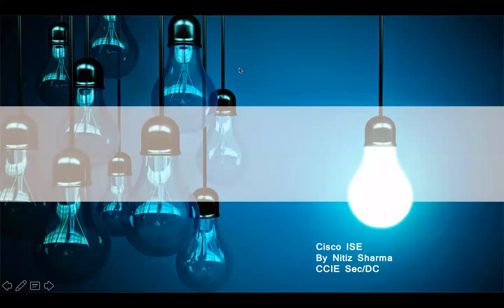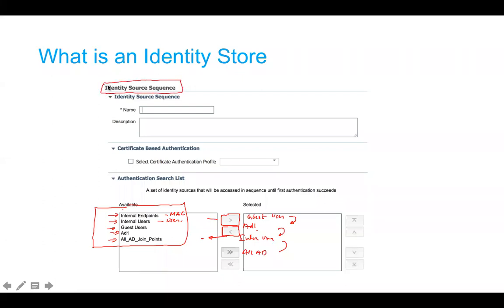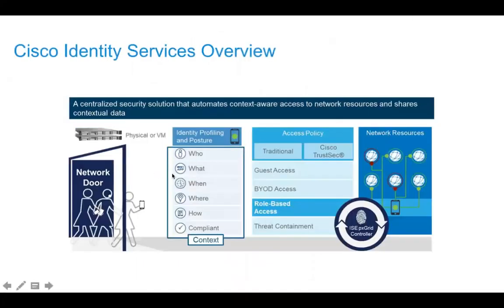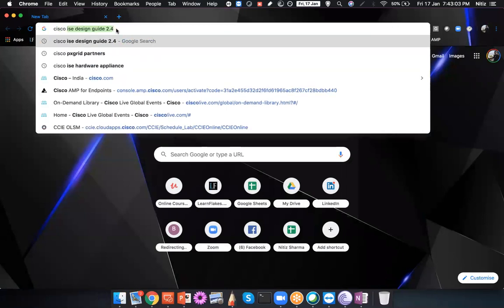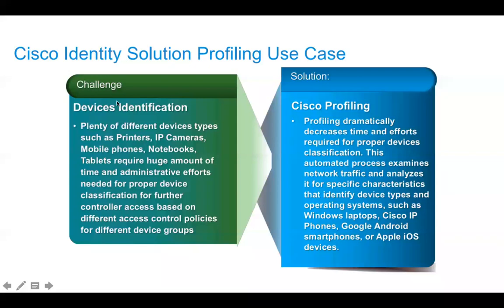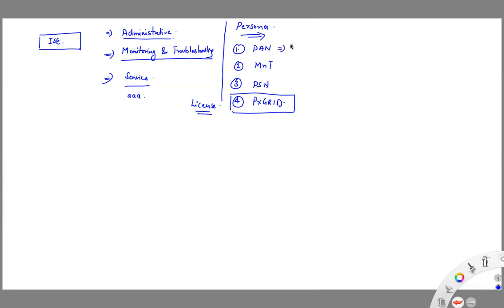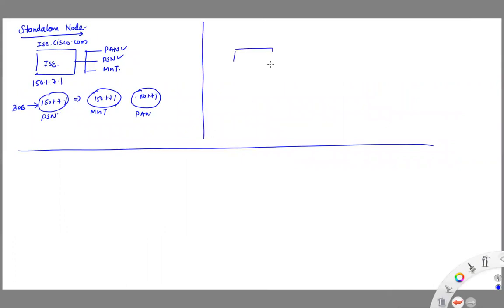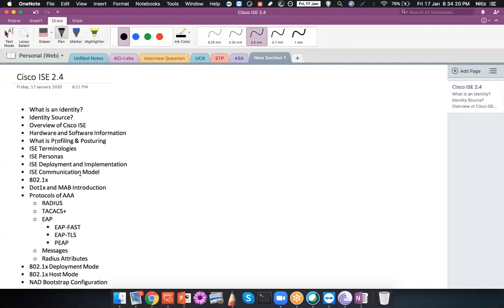CISCO ISE Use Cases Detailed | Netmetric Solutions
Watch CISCO ISE Introduction Class with Live Use Cases | Learn Practical Oriented Training by Netmetric Solutions Experts.

Implementing and configuring Cisco Identify Service Engine v3.0

Learn .
What is Identity? In the world of networking identity could be a username and password or it could be a mac-address of that particular end host device.

What is an Identity Store: A data base can be used to authenticate a user's or an endpoint's credentials.

Name of the DataBase of ISE is called as

Cisco Identity Services Overview
ISE is basically a network door.

CISCO Plat form exchange grid (pxGrid)
Devices Identification
Cisco Profiling

Cisco Identity Solution Compliance Use Case
Proving Compliance
Cisco Posture and MDM

CISCO Terminologies
CISCO communication Model